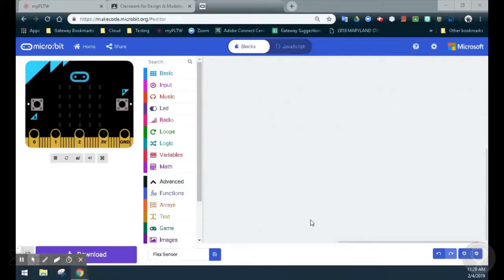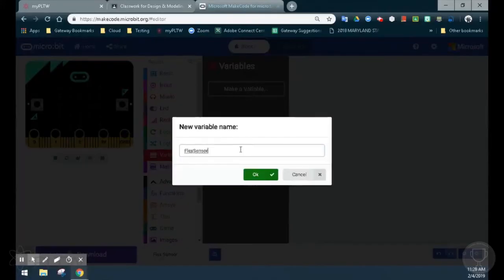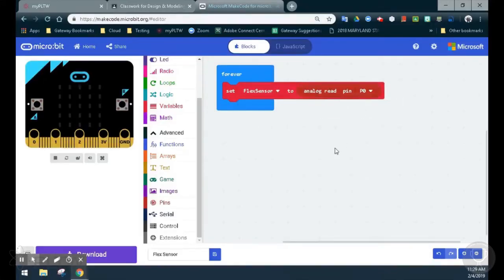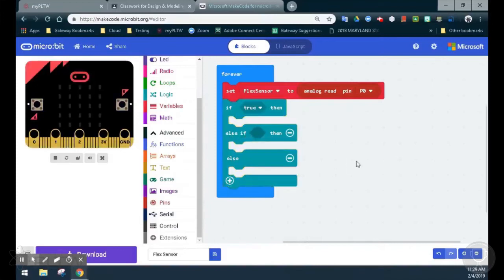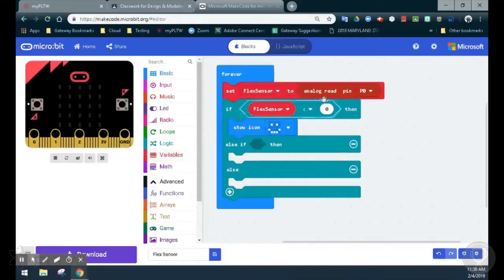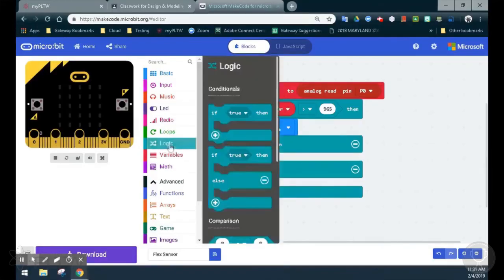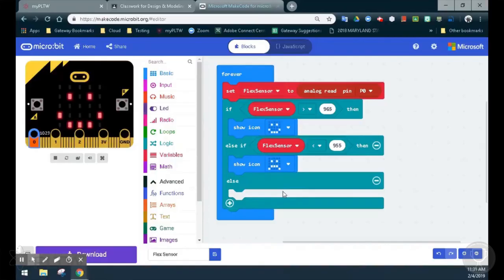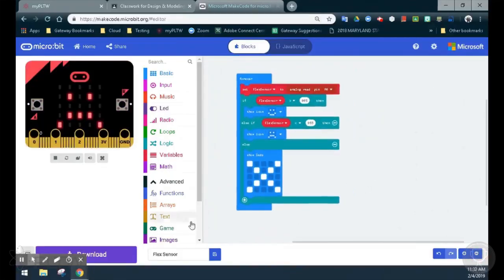PLTW CSIM 2.1 - Using a Flex Sensor in MakeCode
In this video, I walk through the various steps required to use a Flex Sensor with your Micro:bit